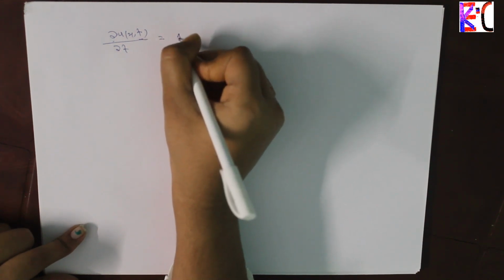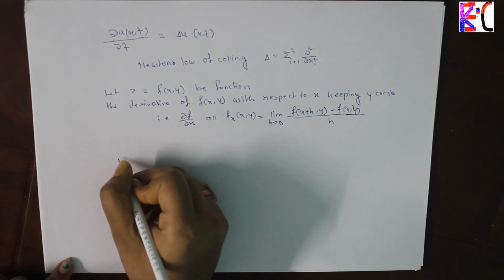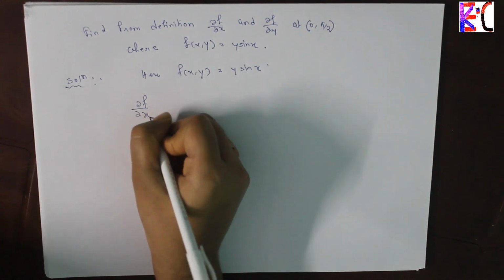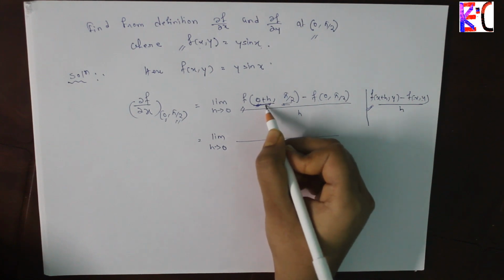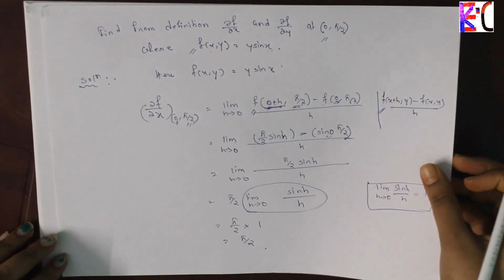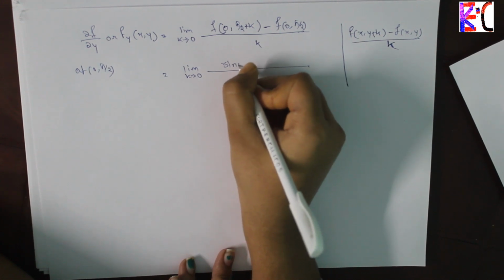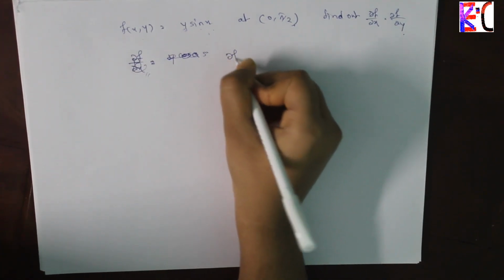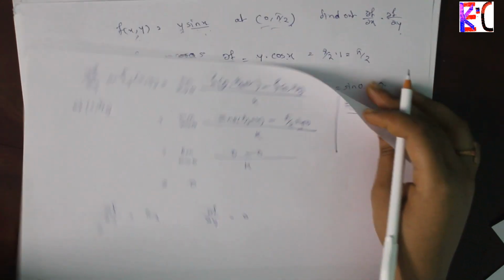Partial Differential Equations(PDE). Like Share & Subscribe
lecture by
Bindia Goswami Chakraborty
Assistant Professor, S.V.I.ST, Kolkata
Department of Basic Science.
For joining my classes refer to google classroom, ID - rpf6fif
Send your quires and feedback in my classroom